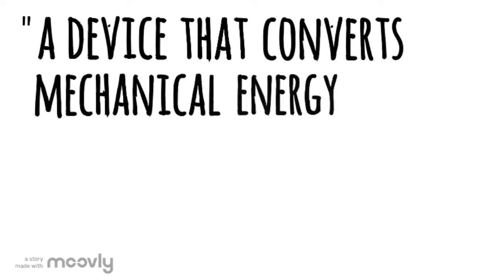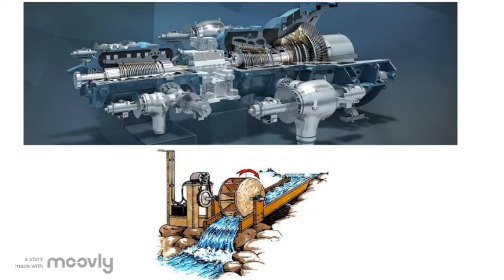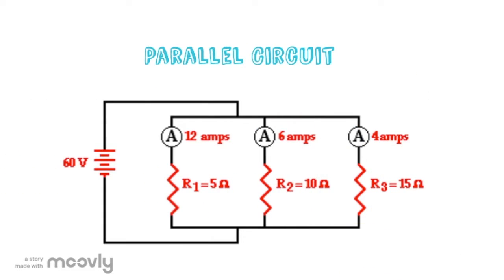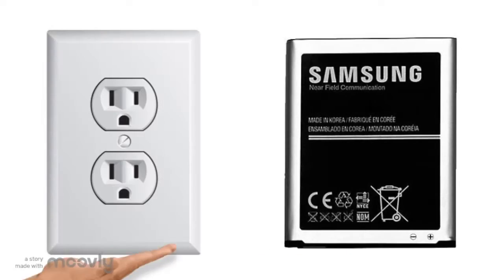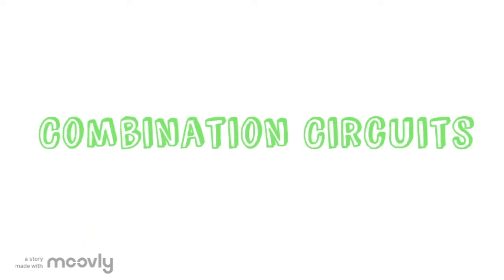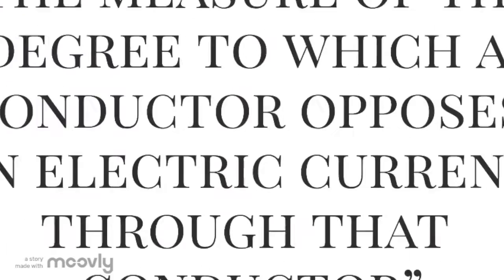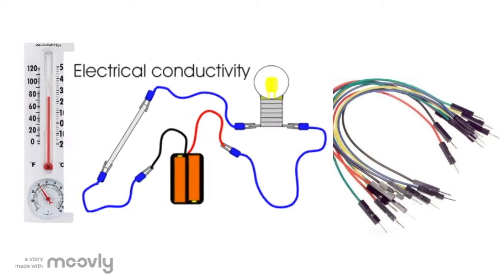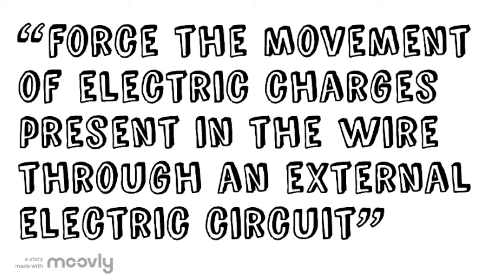Physics Final Video - 2018